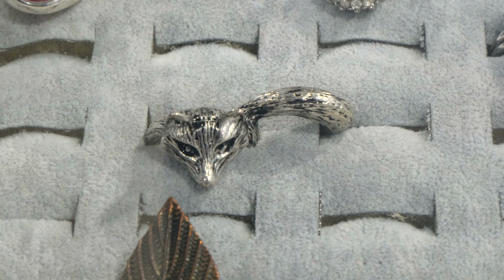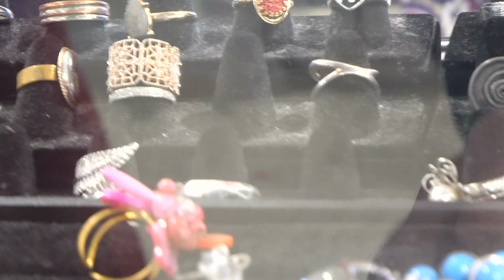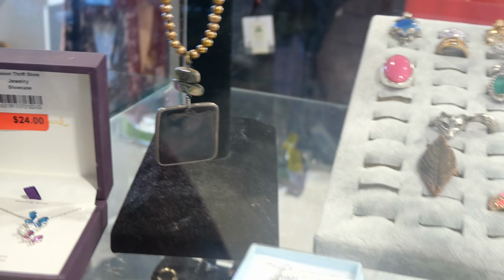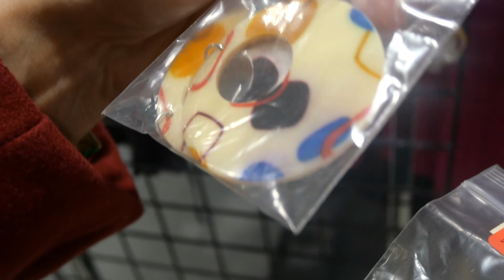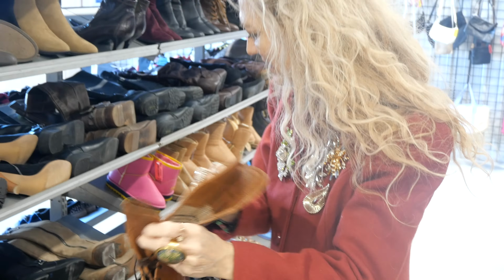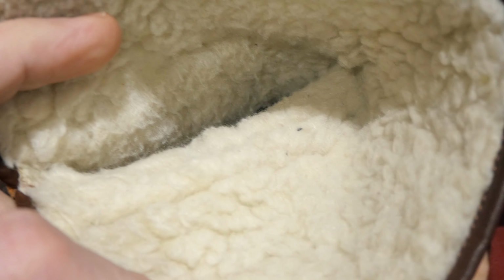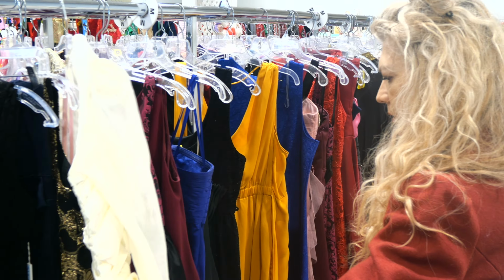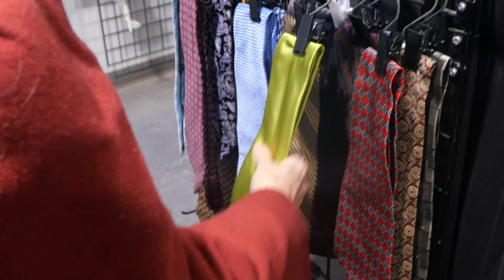Thrifting Excitement: Wow Vintage Fashion Statements, Styling Tips, Upcycling Ideas, and More!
Relax  as we get inspired through a happy thrifting experience.  Are you ready to unlock the secrets of sustainable fashion and discover stunning style statements that not only enhance your wardrobe but also help save the planet? Join us in this exciting video where we delve deep into the world of upcycling — a charming and eco-friendly way to breathe new life into garments that might have otherwise ended up in a landfill.

✨ What to Expect in This Video:
- Unique Fashion Ideas: Discover a diverse range of upcycled fashion styles that you can recreate.
- Travel Adventures: Follow our journeys as we explore fashion inspirations from around the world.
- Upcycling Techniques: Learn practical tips and tricks on how to transform old clothes into trendy pieces.
- Giveaway Announcement: Don't miss your chance to win an exclusive upcycled Kimono!

🌱 Why Upcycling Matters in 2025:
In today’s fast-paced fashion industry, sustainability is the new trend. Upcycling not only helps reduce waste, but it also encourages creativity and individuality in your wardrobe. Get inspired by our innovative ideas and join the movement towards conscious consumerism.

💖 Key Highlights:
- Learn how to identify valuable pieces in thrift stores that you can upcycle.
- Step-by-step tutorials on transforming everyday items into show-stoppers.
- Share your own upcycling creations and find out how others are styling their pieces!
- Stay updated with the latest fashion trends while contributing to environmental protection.

💬 Join the Conversation!:
Share your thoughts! What do you think about upcycled fashion? How do you incorporate sustainable practices into your wardrobe? Your feedback means the world to us and fosters a vibrant community!

🌟 Call to Action:
Together, let’s revolutionize our approach to fashion and make a positive impact!

Join us on this journey of creativity and sustainability. Let’s turn unwanted clothing into fashion statements that are not just pretty but also kind to the Earth! 🌍✨